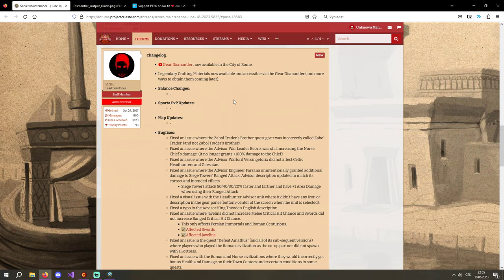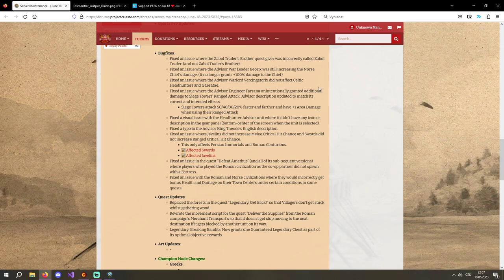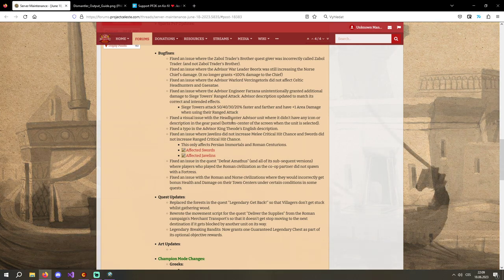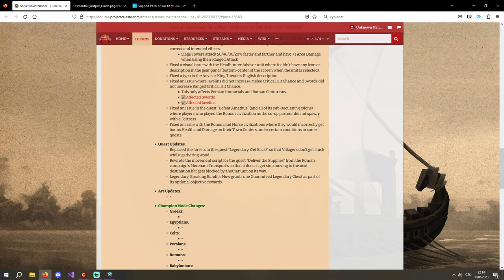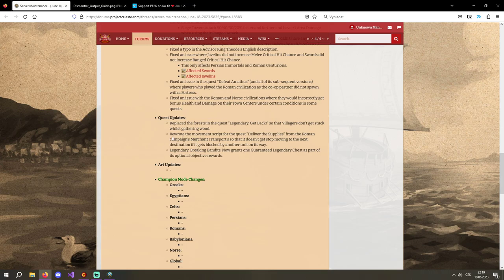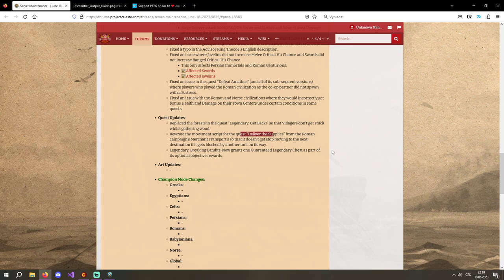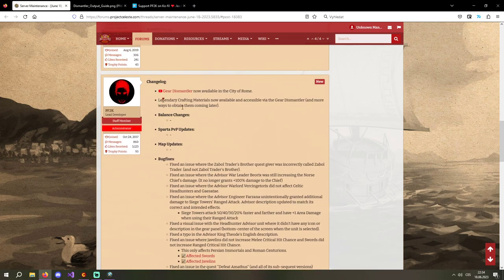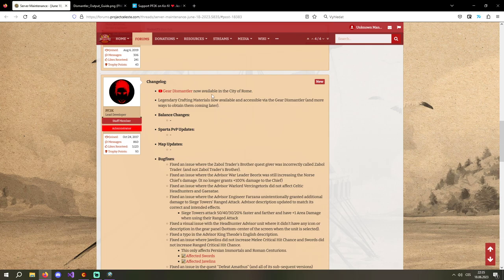Gear Dismantler is Available NOW!!! - Age of Empires Online Project Celeste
New changes arrived and with them new feature! The gear dismantler is a new way to get rid of unwanted gear and getting materials. Come and check it!

Do you want me to do any other quest as any specific civ?